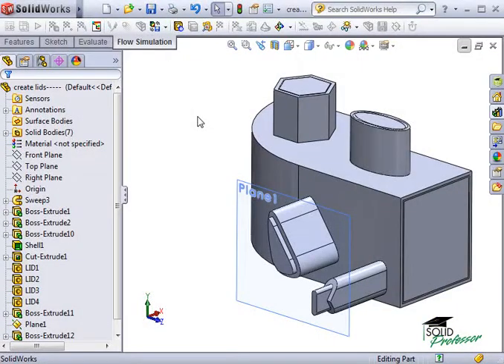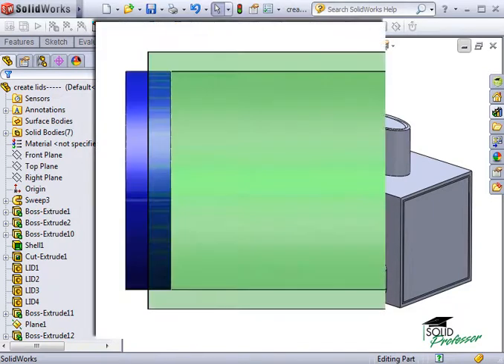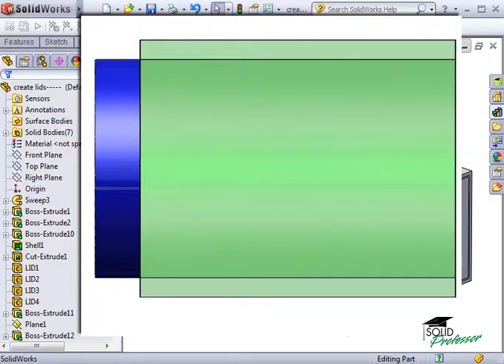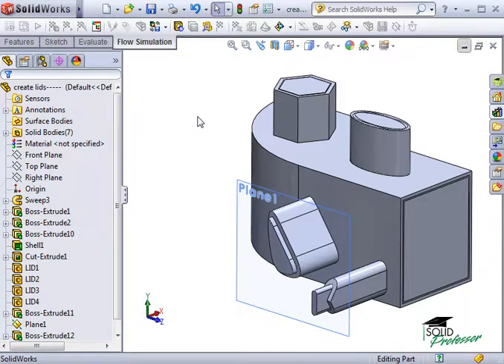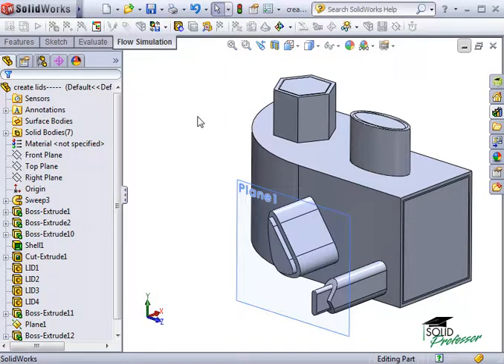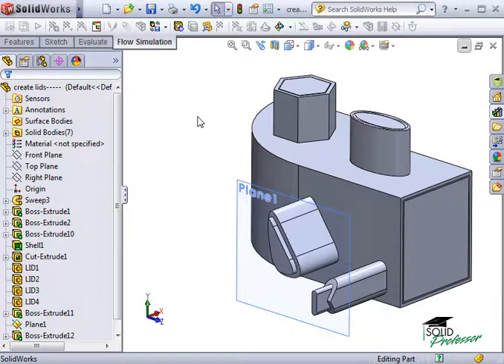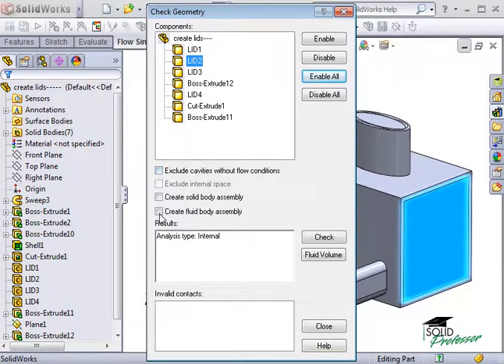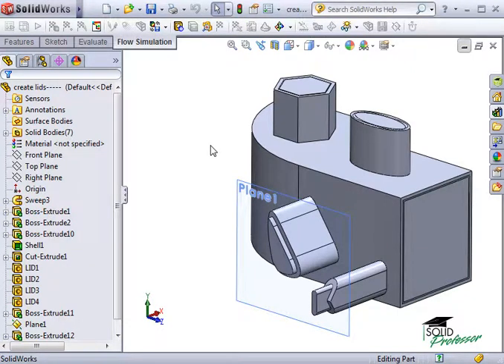Checking Geometry of Model In Solidworks CFD